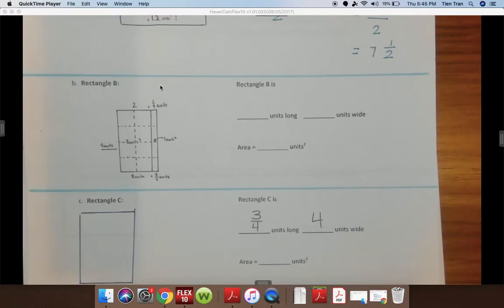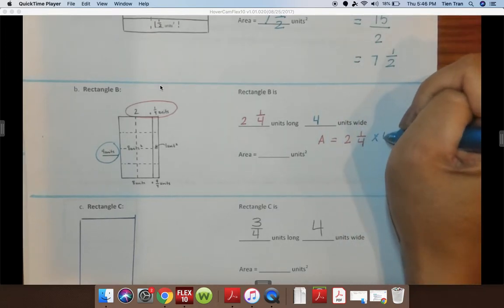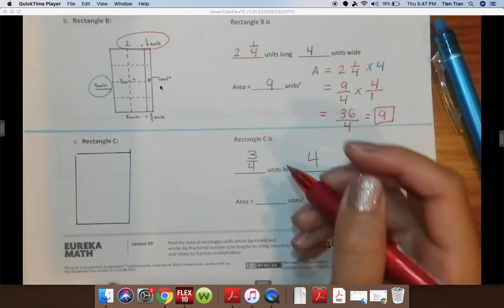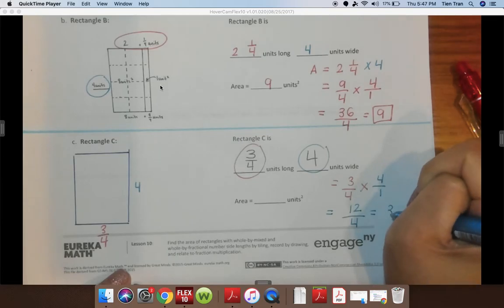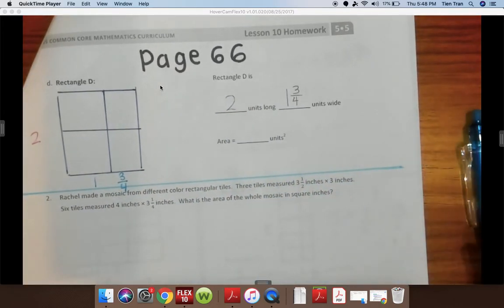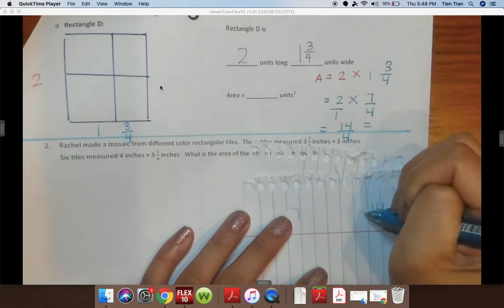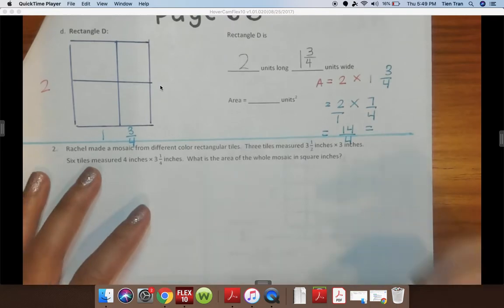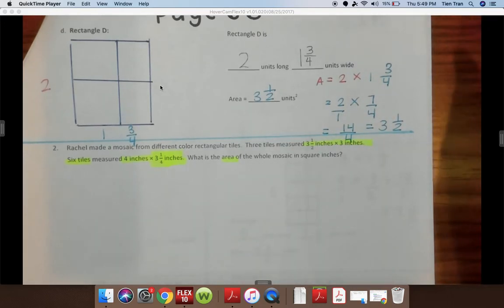Module 5 Lesson 10 Part 4